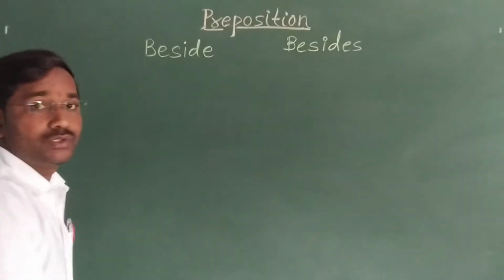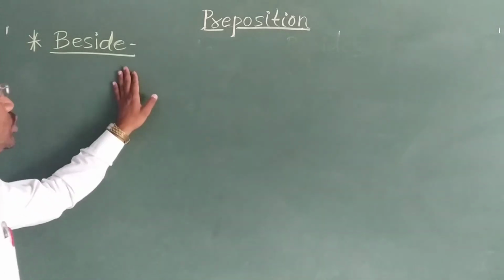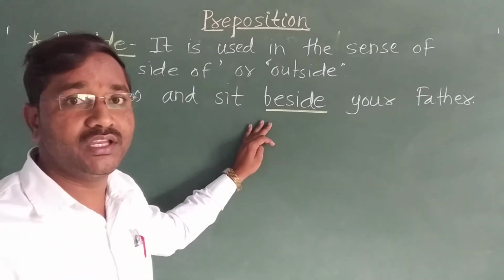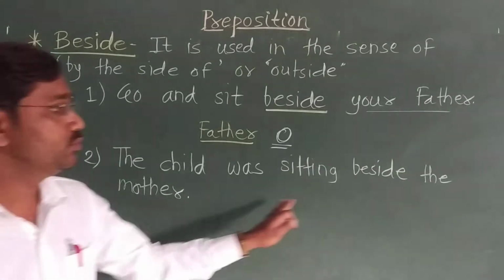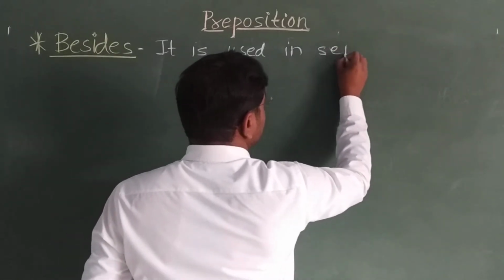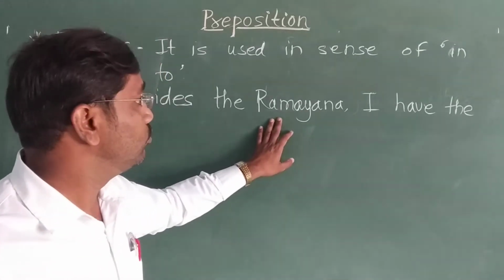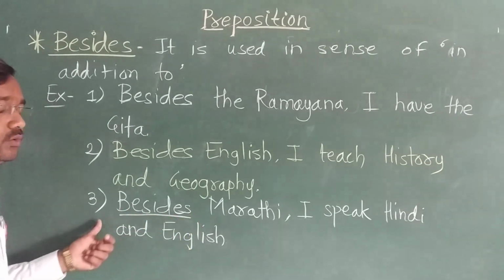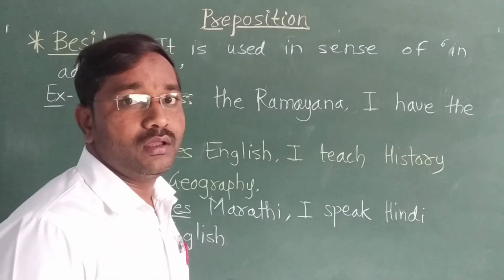Preposition, Lecture 5